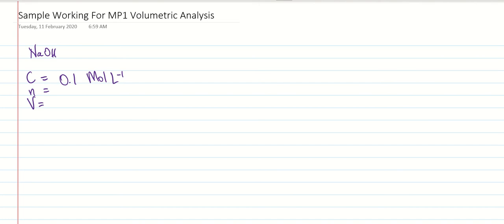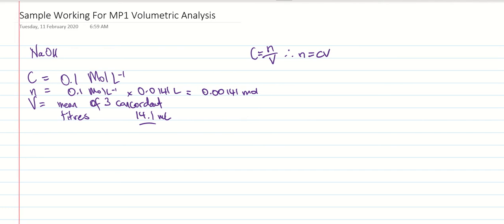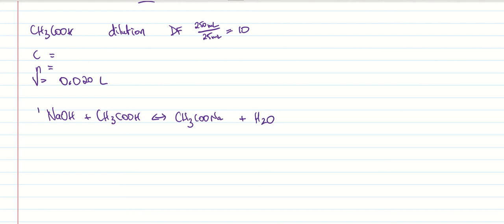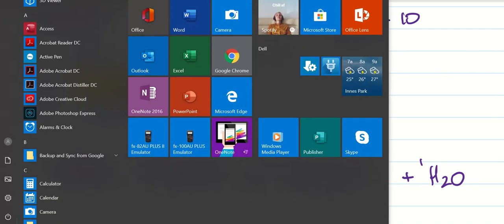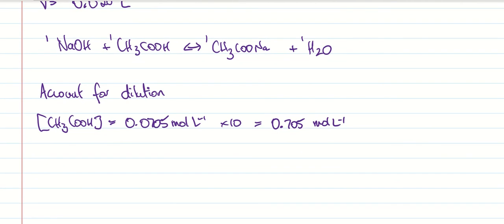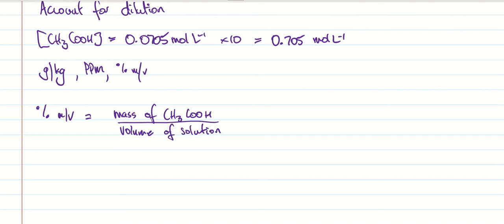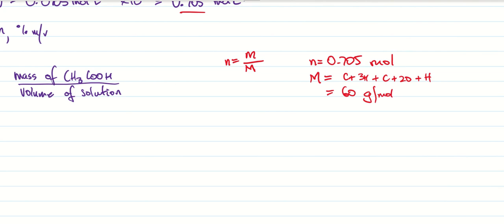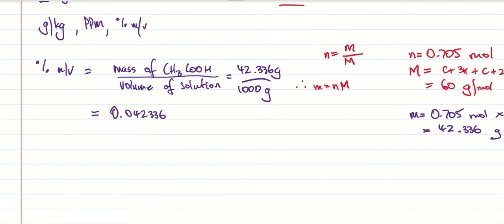MP1 Sample Working